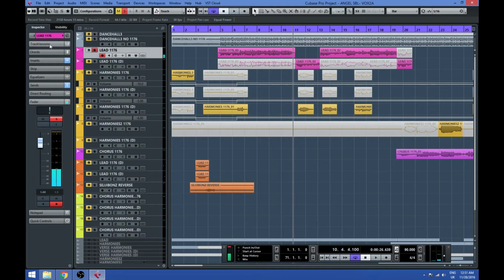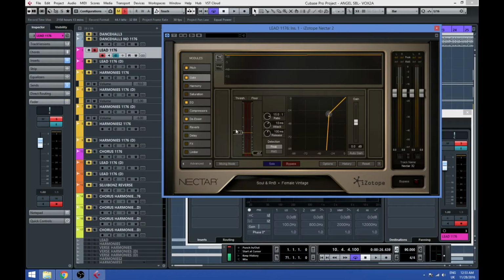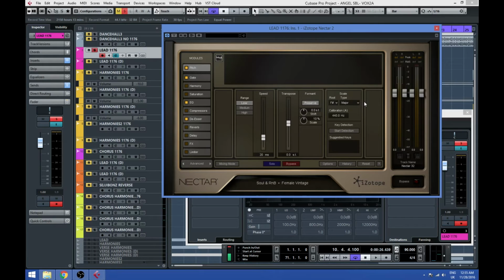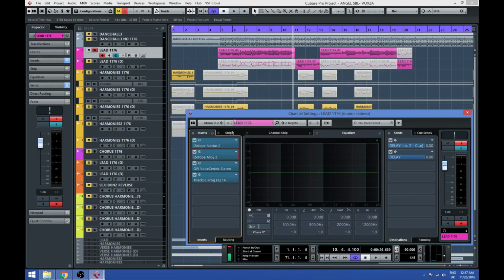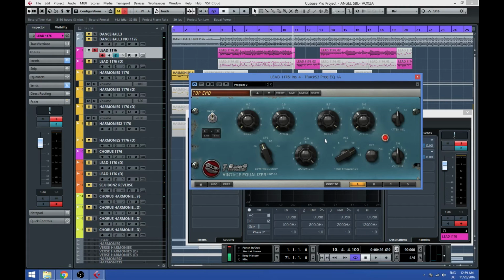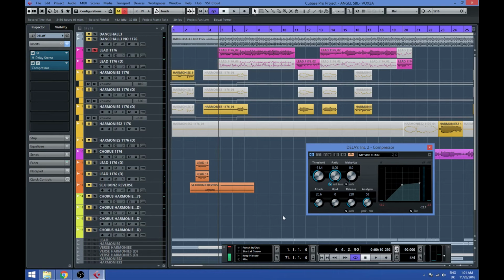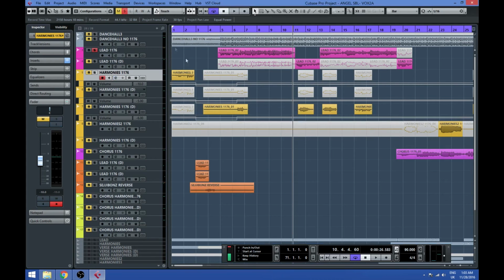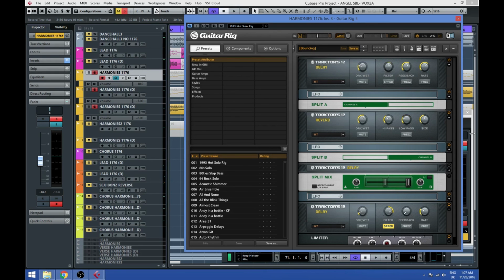Mixing , Mastering Vocals | AFROBEAT | R&B - "Only You"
Hi, my name is Sejji Bonz and today I am showing you how I mixed and mastered vocals to an African / Afrobeats / r&b song.

The vocals were mixed and mastered in Cubase Pro 8.5

Plugins (VSTs) used in mixing and mastering:
Butch Vig Vocals - Waves
Guitar Rig 5 Pro - Native Instruments
Greg Wells VoiceCentric – Vocal Processing Plugin | Waves
iZotope - Nectar 2
iZotope - Alloy 2
IK Multimedia | Vintage Program EQ 1A (Pultec)
Waves H-Delay

Steinberg UR44 USB Audio And MIDI Interface (soundcard)